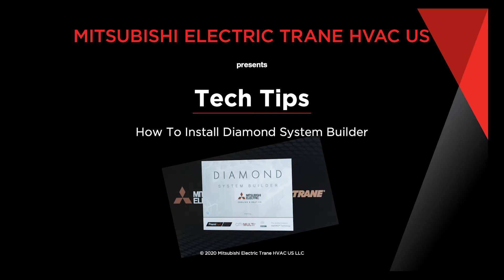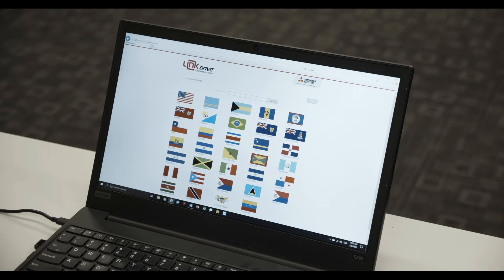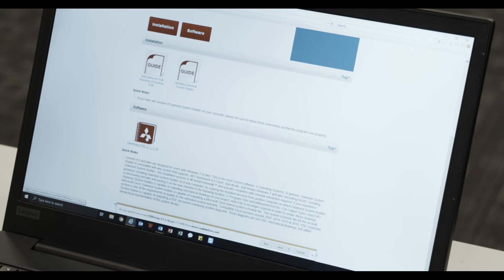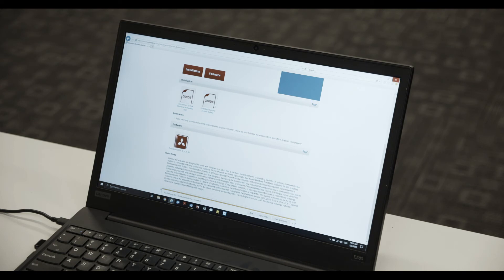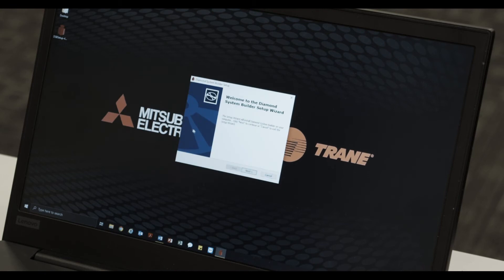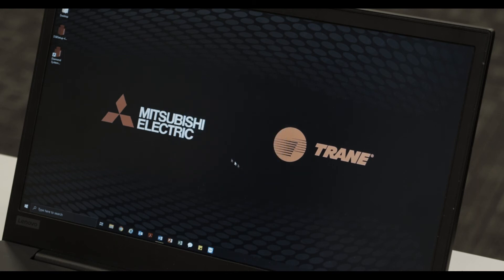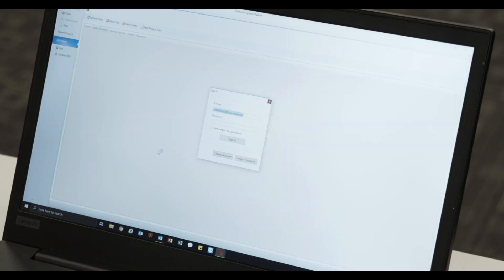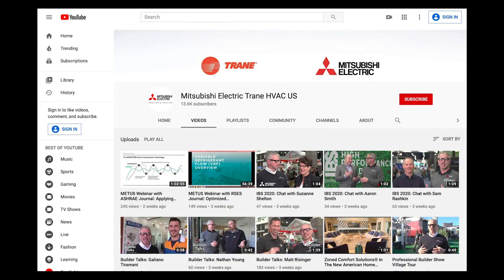How to Install Diamond System Builder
Revised for 2020: In this Tech Tips video, learn how to quickly install Diamond System Builder.